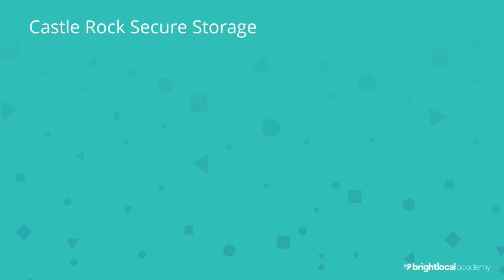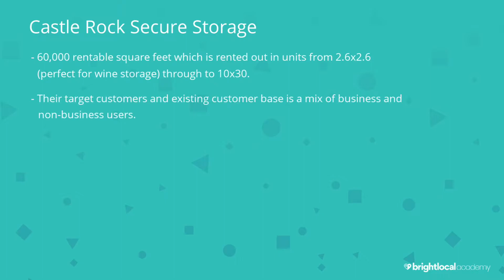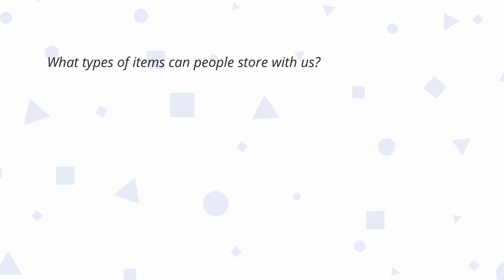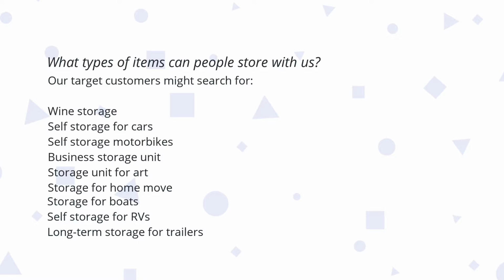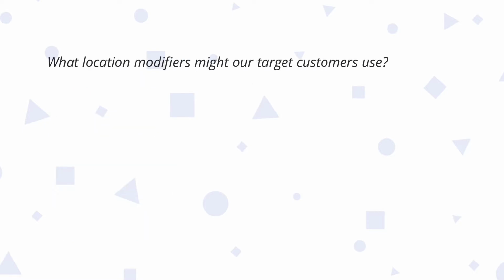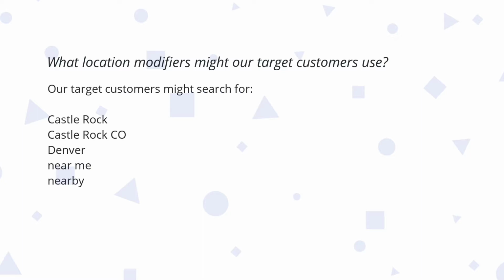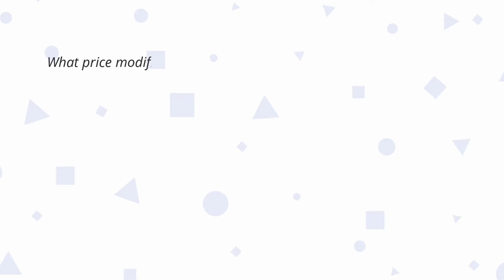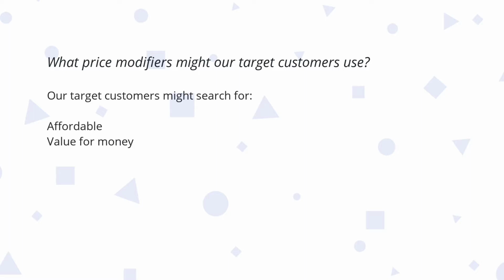Lesson: Business USPs and Local Keyword Research Seed Lists | BrightLocal Academy Course Preview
This video is a lesson from the free How to Master Local Keyword Research course in BrightLocal Academy.

Master the art of local keyword research with this practical and in-depth course. Join local search expert, Claire Carlile as she walks you through the fundamentals of local keyword research before moving on to more advanced strategies that will help you get a step ahead of the competition.

Through a series of interactive videos and quizzes in this lesson, you'll learn the importance of understanding a business and a marketplace inside out, and dive into the nuts and bolts of writing a keyword seed list.